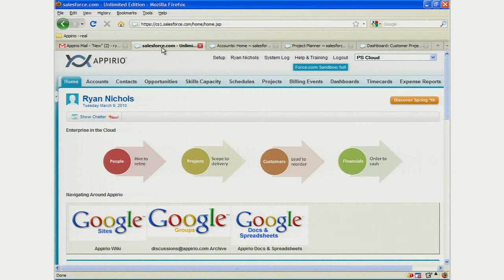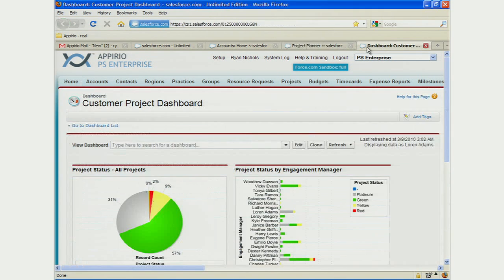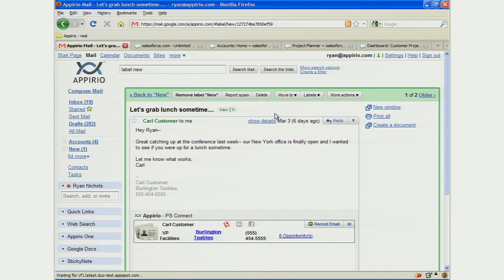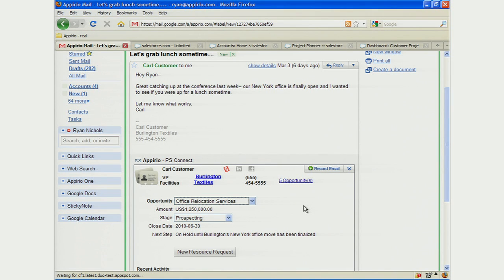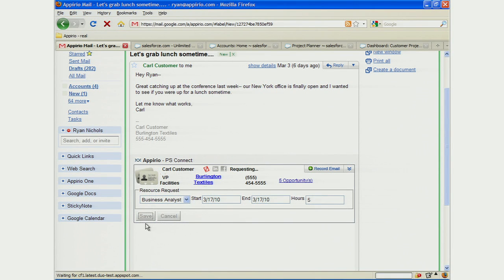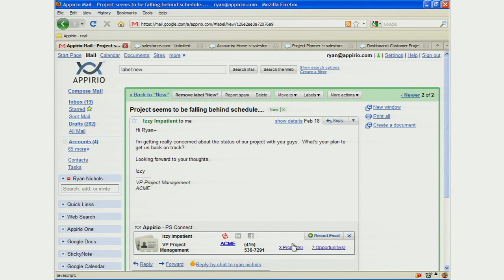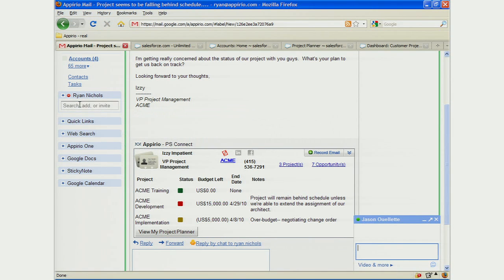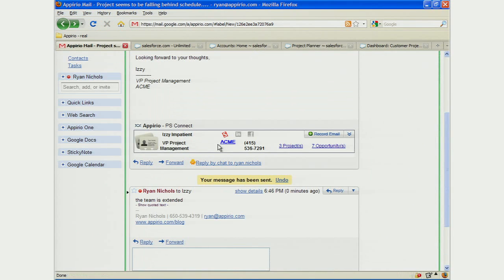Google Campfire One: Apps Marketplace, Part 5